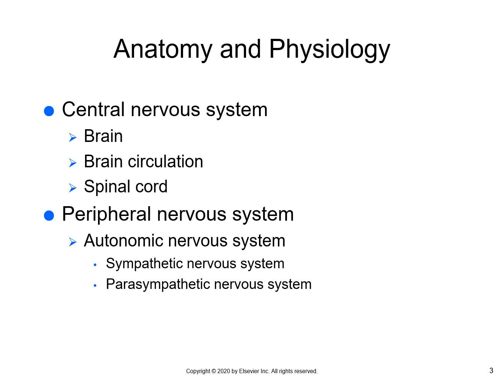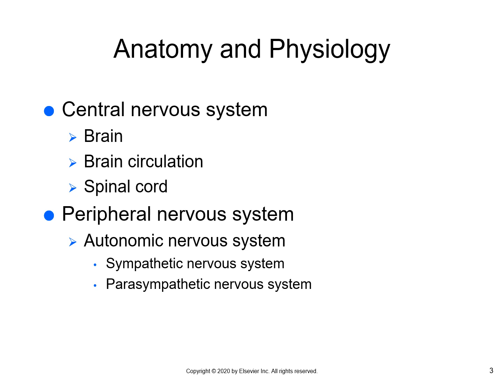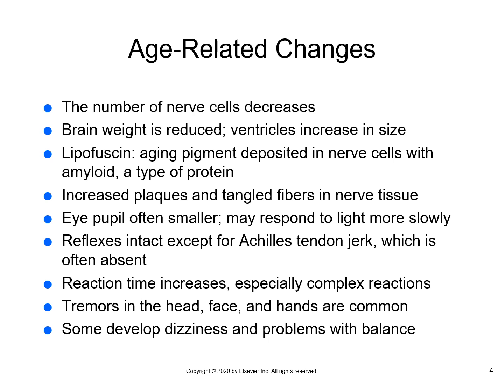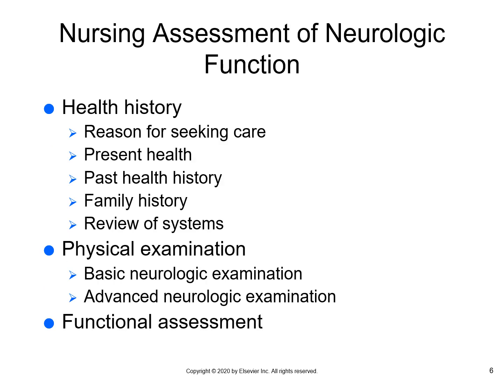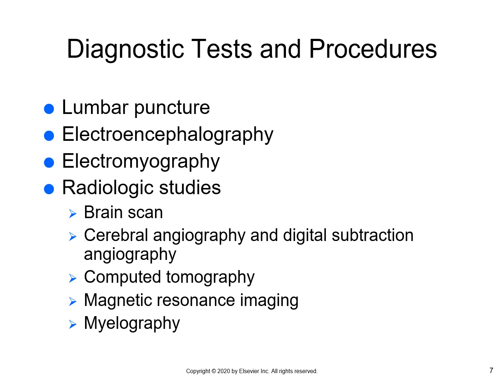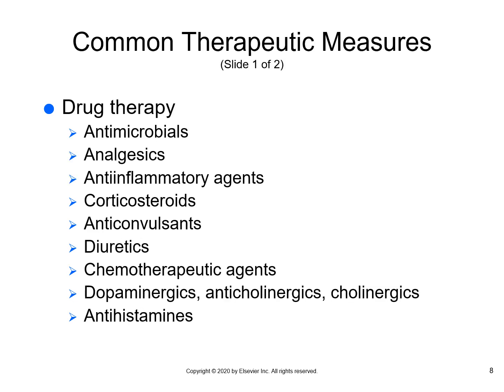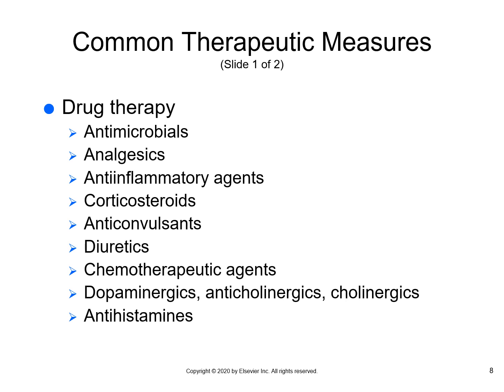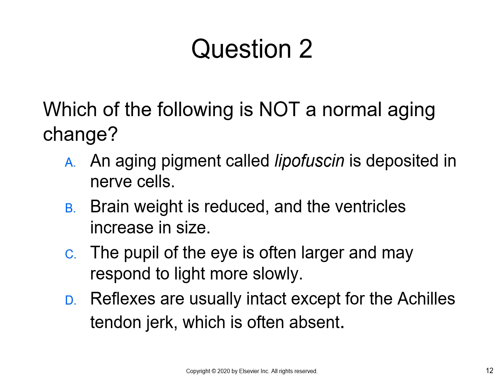Chapter 021 Neurologic System Introduction Recording